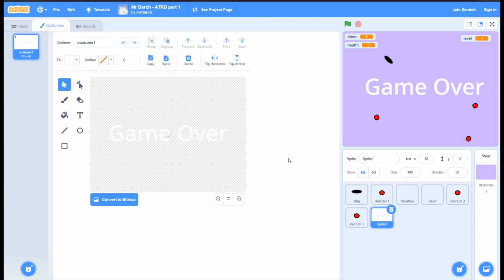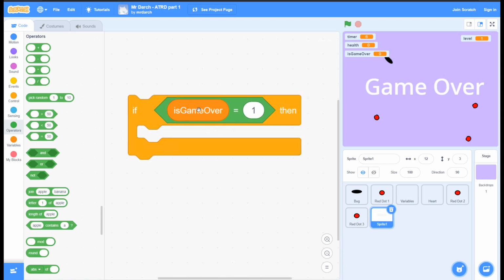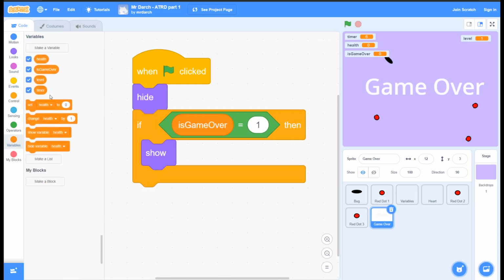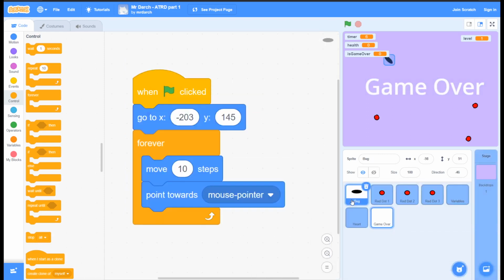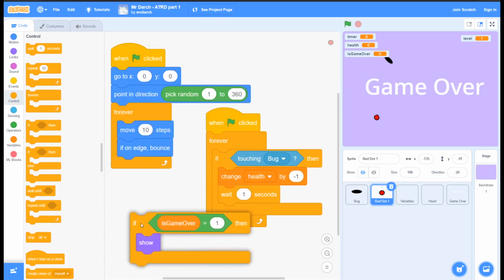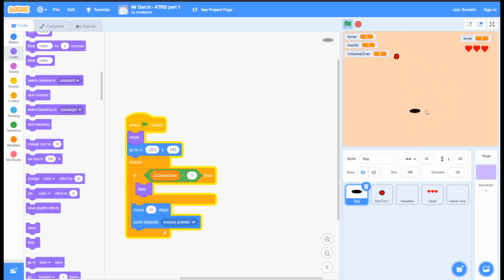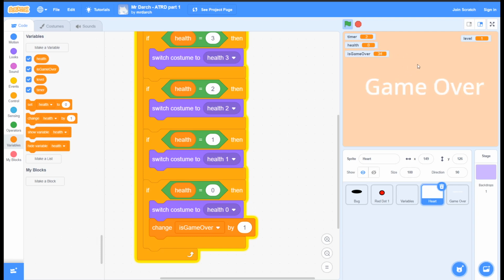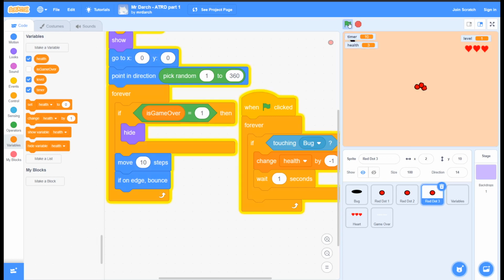ATRD part 2 | Step 11